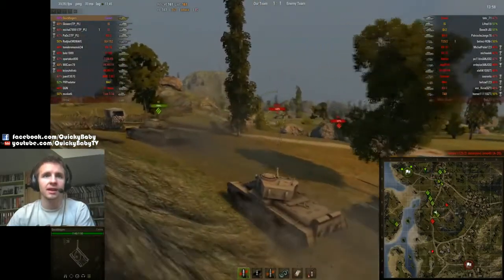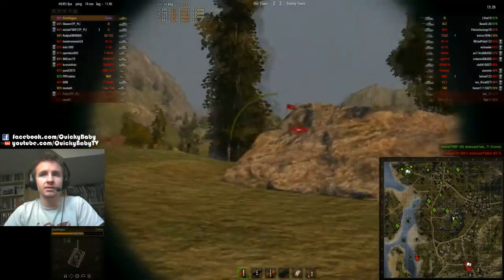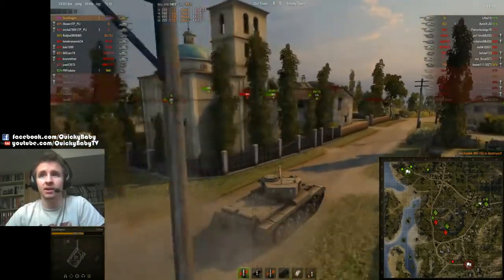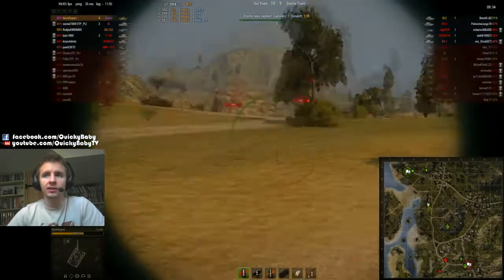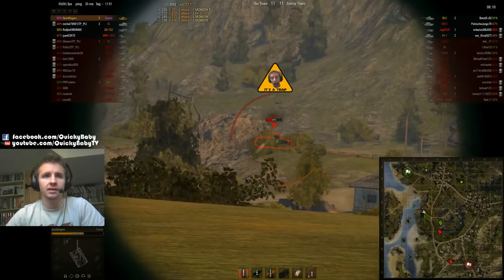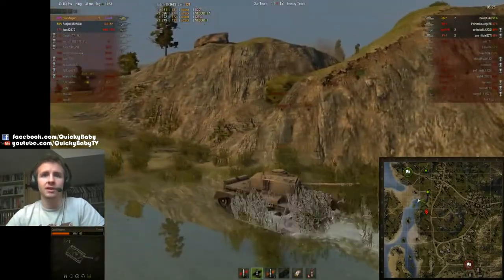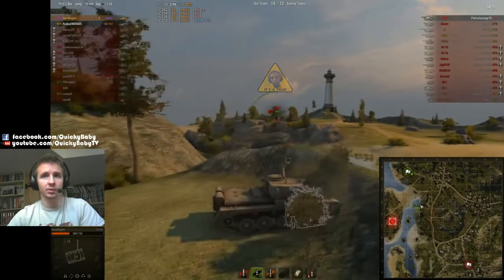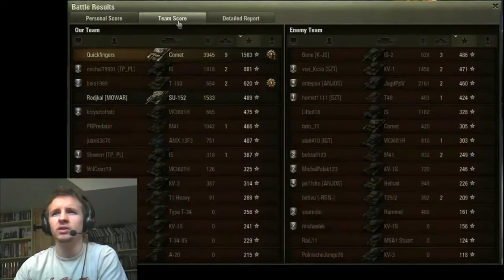World of Tanks Another Comet Radley Walters' medal